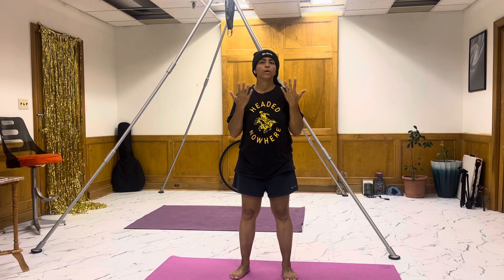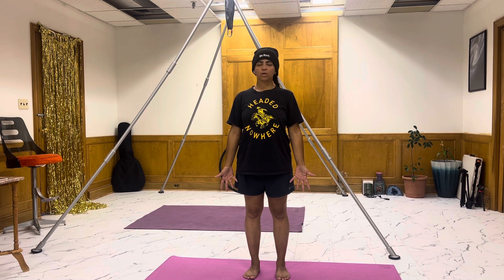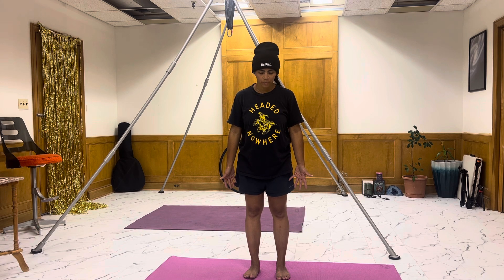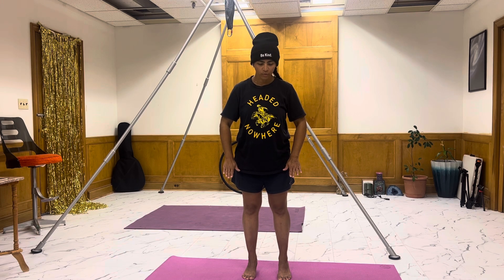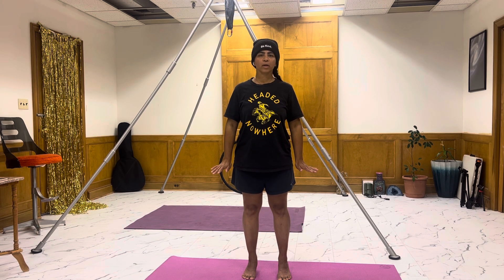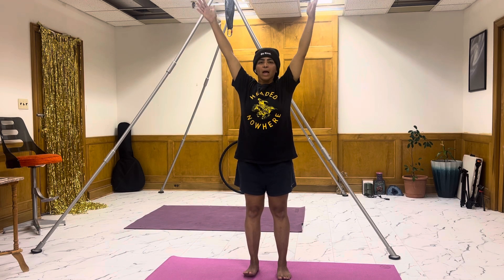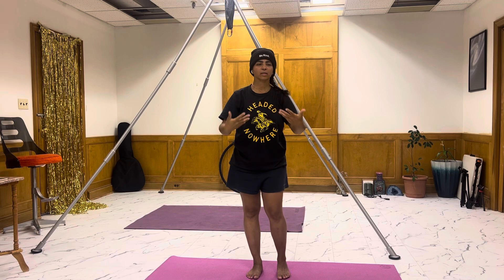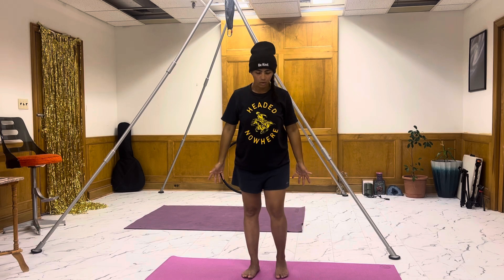Yoga For Balance (Standing Flow)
A standing flow that offers a nice stretch and some
time to work on balance.

You don’t need anything for this flow except your body and the option of a chair or wall to support you as you
balance, if you choose.

This is an all levels hatha (freestyle) yoga class. Enjoy!